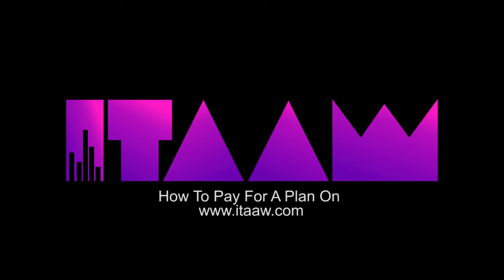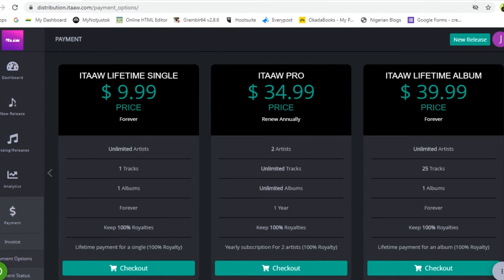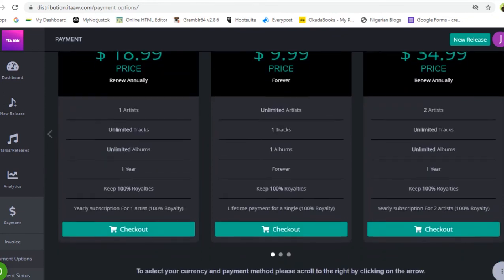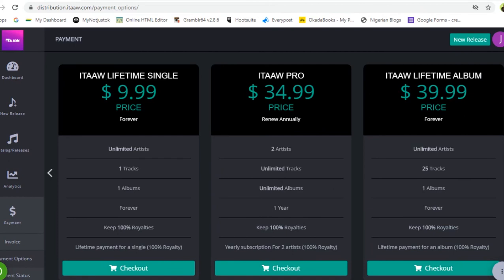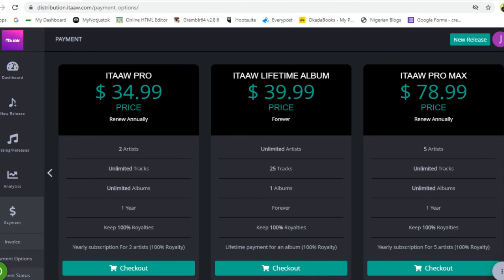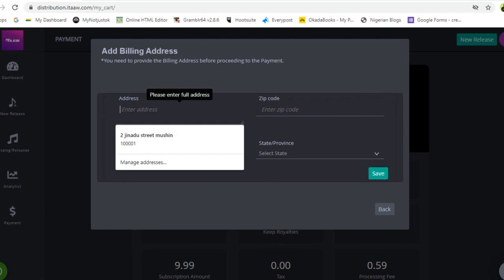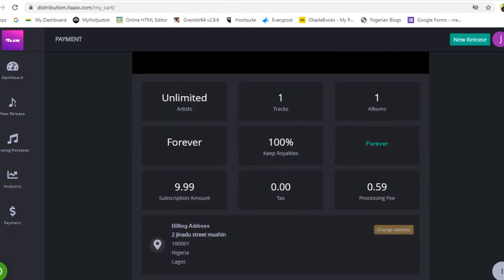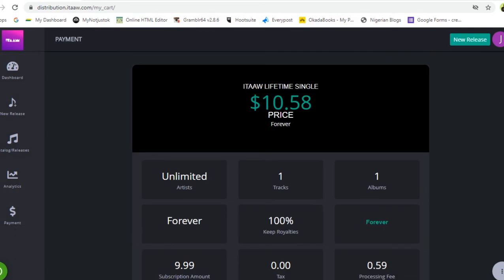HOW TO PAY FOR A PLAN ON ITAAW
The step by step process of how to pay for a plan on itaaw.com digital music distribution platform.